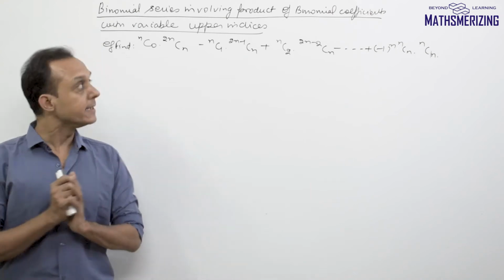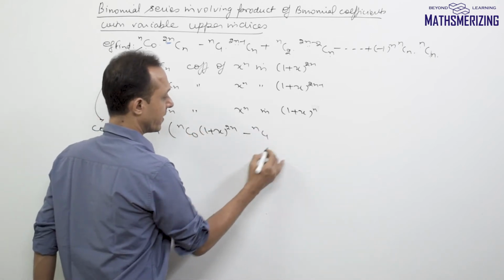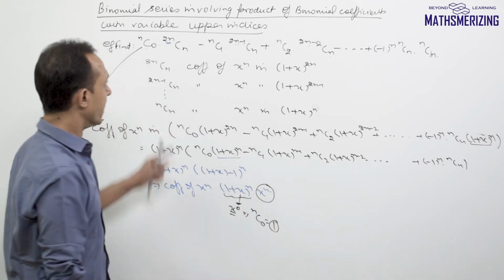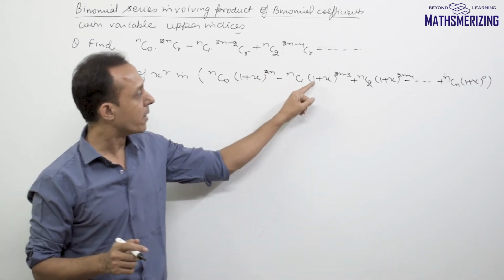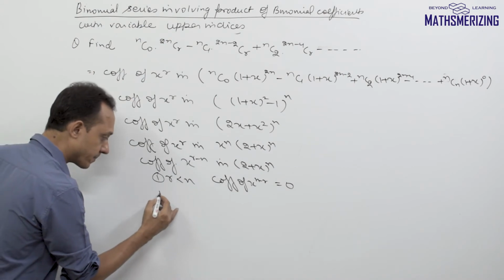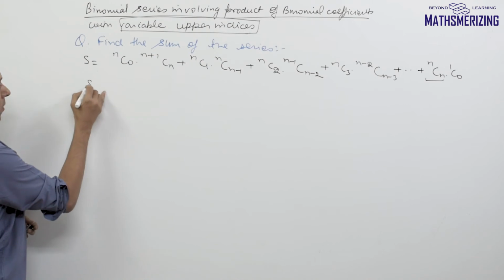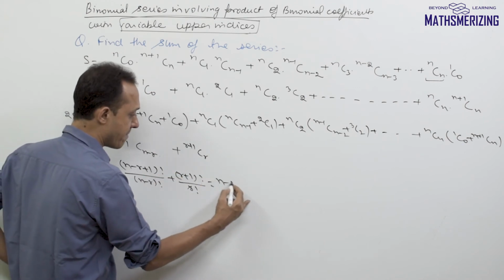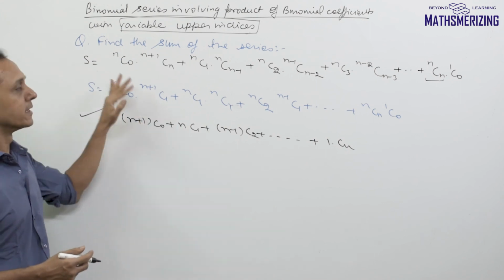Binomial series: Lecture 14: Product of coefficients with variable upper indices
Binomial series: Lecture 14: Product of coefficients with variable upper indices 🎯 Start your JEE Advanced Maths journey: